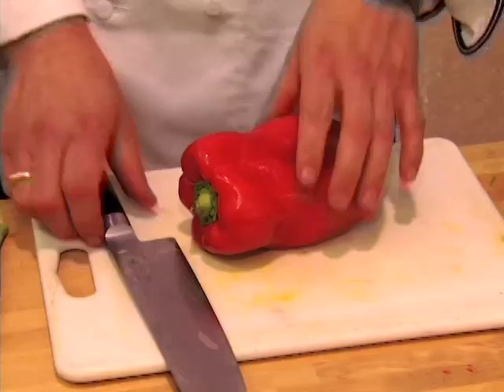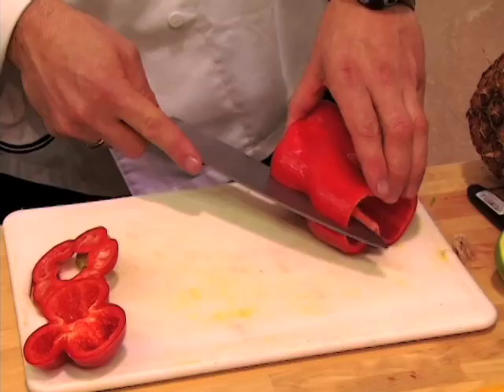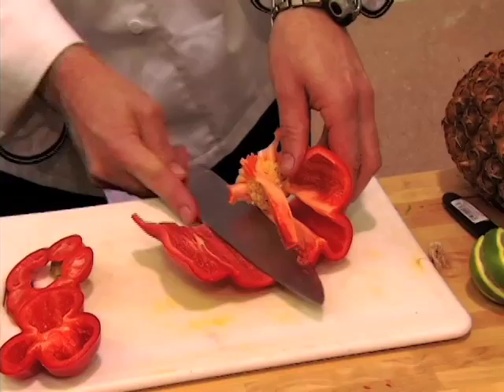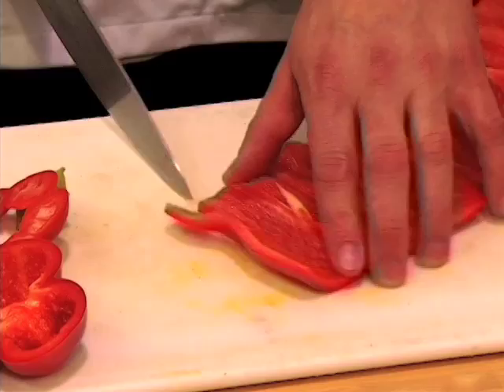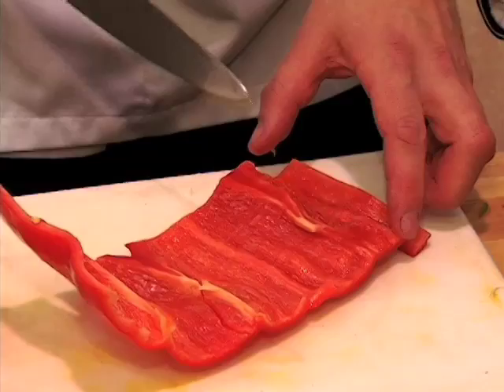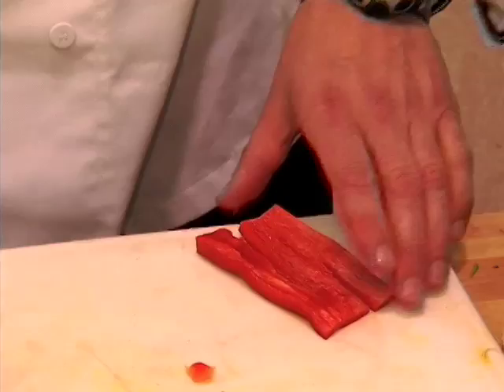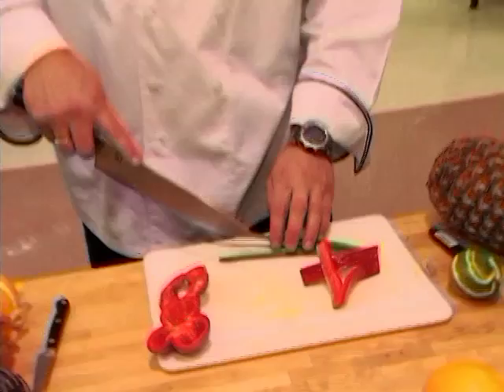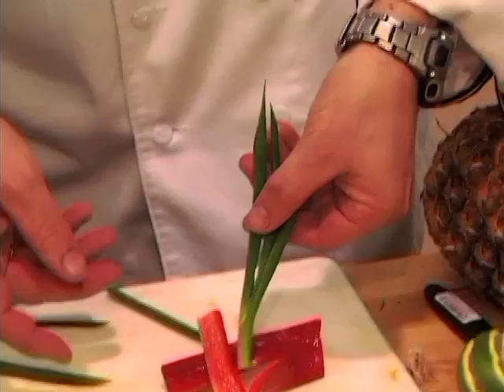Garnishing with Johan - Red Pepper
Johan shows a garnish using a red bell pepper. Easy way to cut all of your bell peppers too.